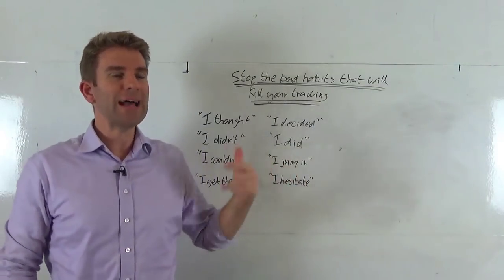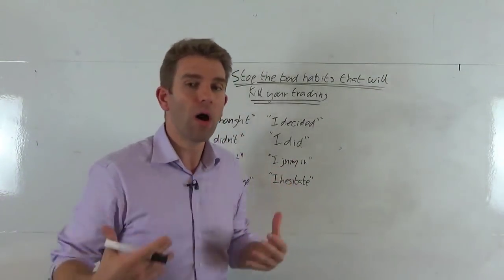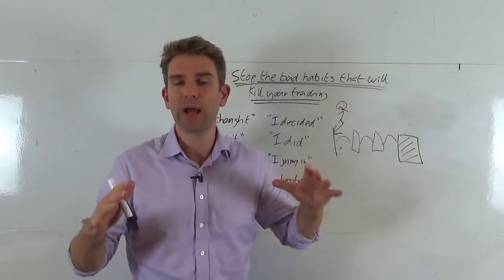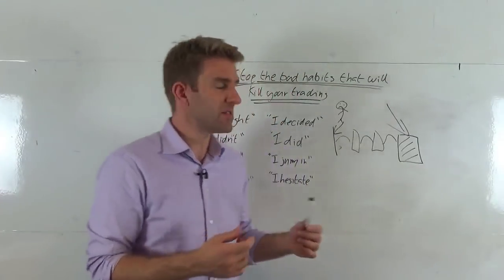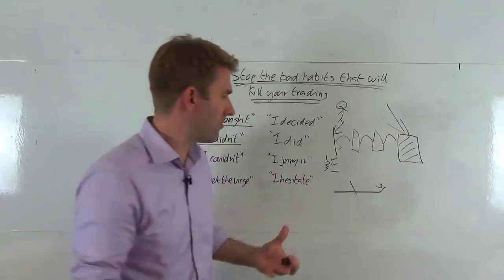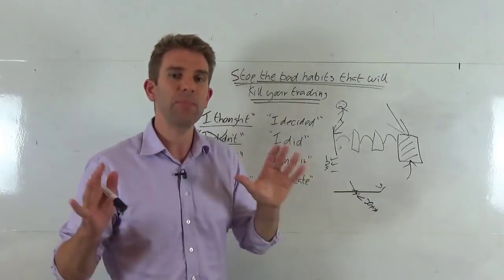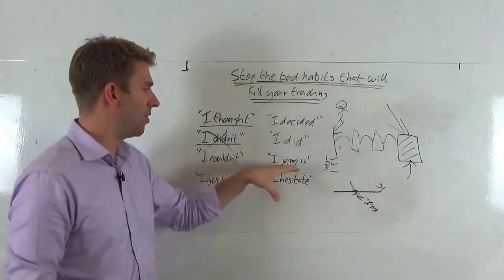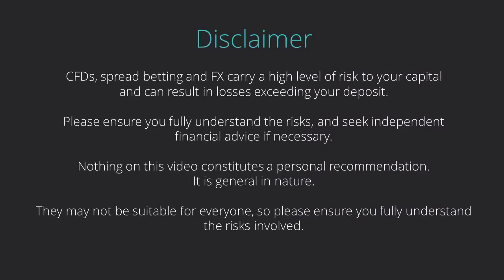Stop the Bad Habits that will Kill Your Trading ✋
Stopping the bad habits that will kill your trading. In this video I will discuss some of the bad habits that will harm your trading...

New to Trading? Limit the Discretionary Trading Decisions
I thought the market would break thru resistance/I decided to exit my position because it didn't look right
I didn't think the market would go higher/ I did think the market would go higher...etc

System Trading Vs Discretionary Trading
This is basically using a discretionary element in your trading.  If you want more consistency or simply to stop the rot of losing so much money you need to overcome multiple hurdles.  Remove as much of the discretionary element of your trading as you can for now; you could always add that later.  Make your setup simple and clinical.  If the stochastic is this, if the moving average is this..etc  I need this binary event to occur and then I'll pull the trigger.  This not only allows you to test the quality of your setups and strategies but it also helps you eliminate the bad habits.